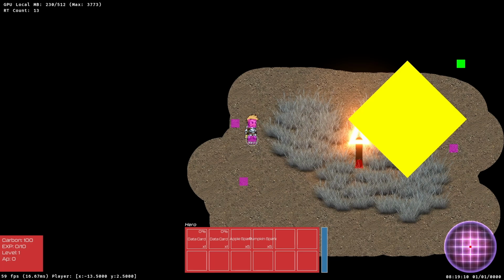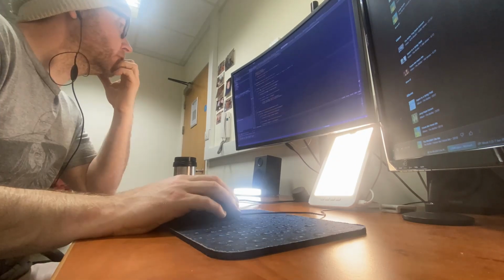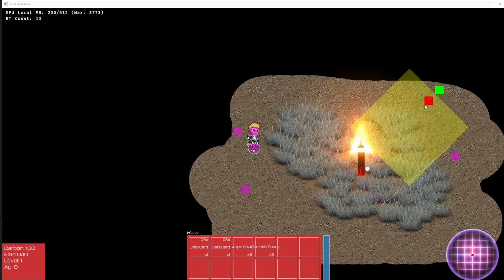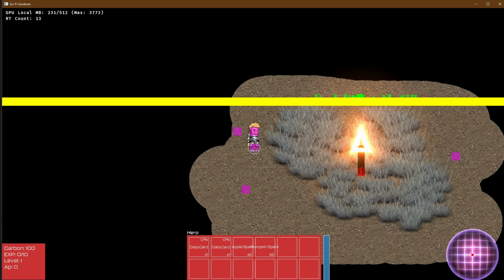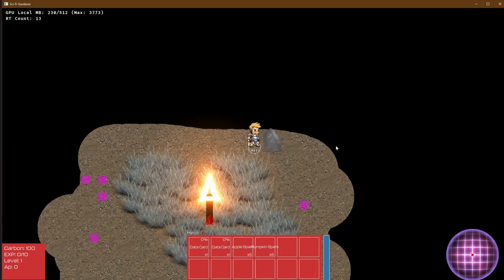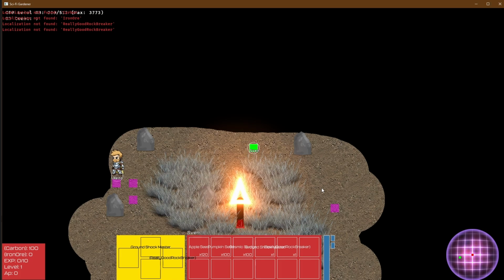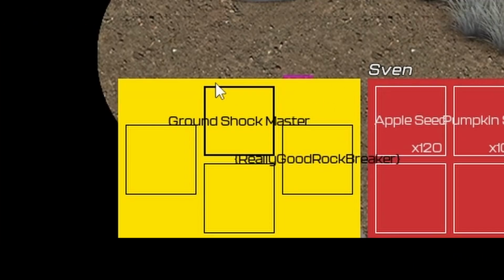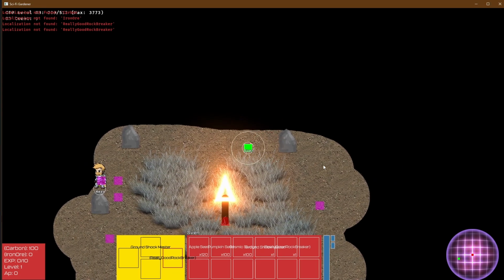Rock Breaking Physics Devlog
In this weeks devlog I delve into rigid body physics. My goal was to create rocks that can be blasted apart using Sven (The Droid) and his mighty (currently imaginary) mining laser. The resulting iron ore was then used to craft a cannonball.